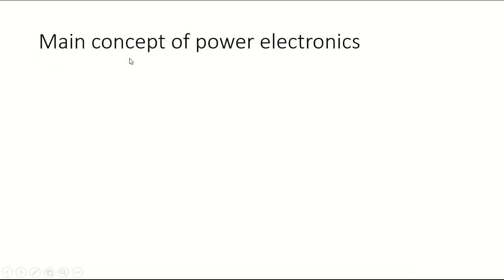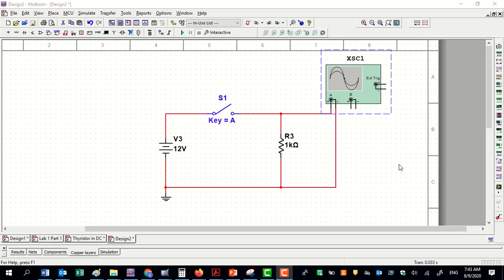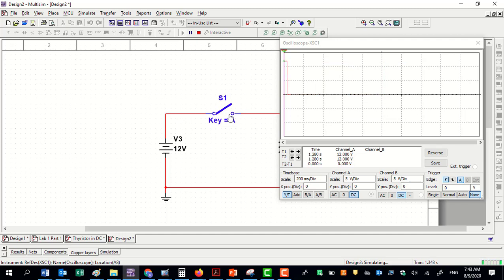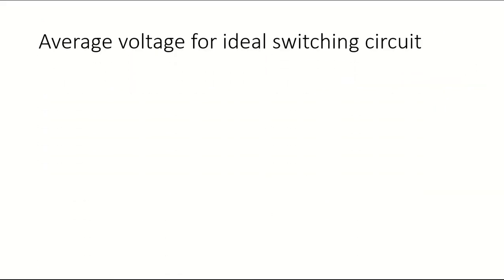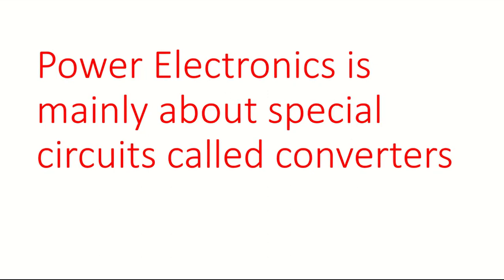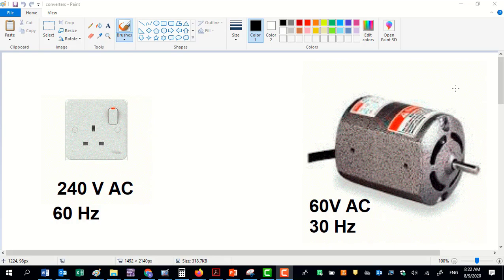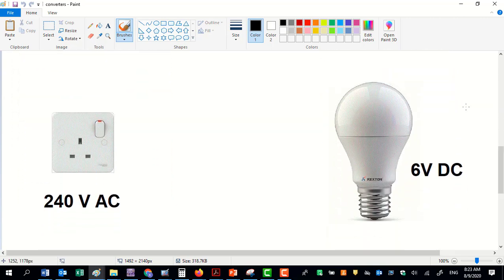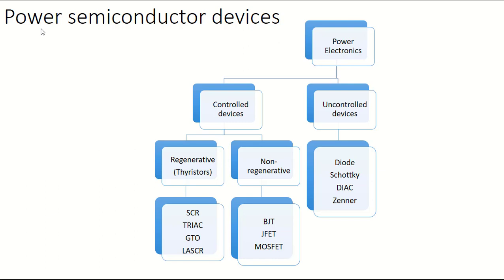Power Electronics 1 (Introduction)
This video explains:
The main concept of power electronics.
The power conversion done by power electronics.
Types of converters.